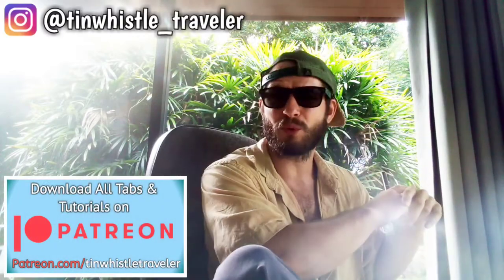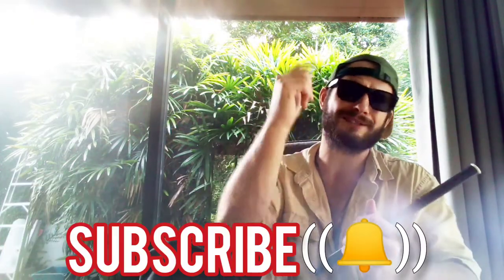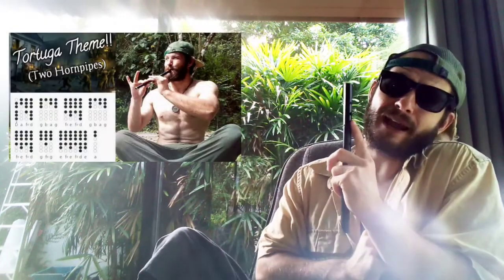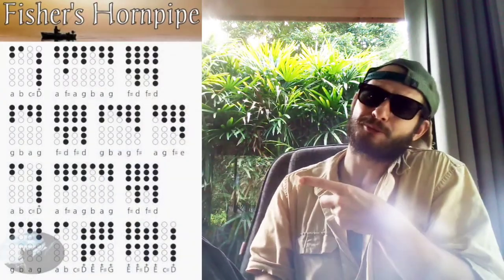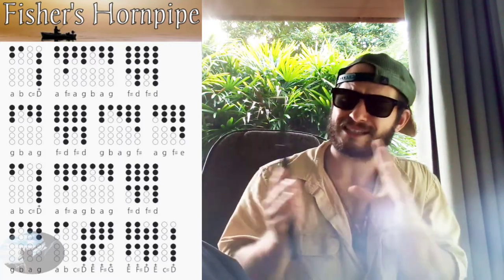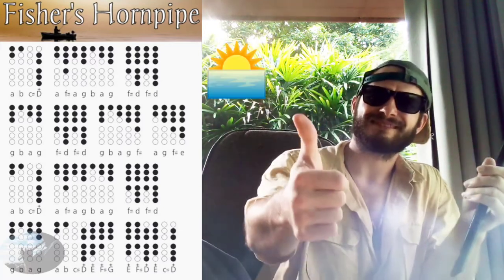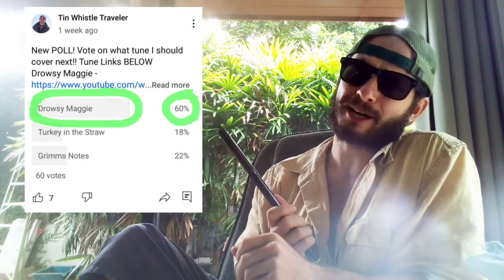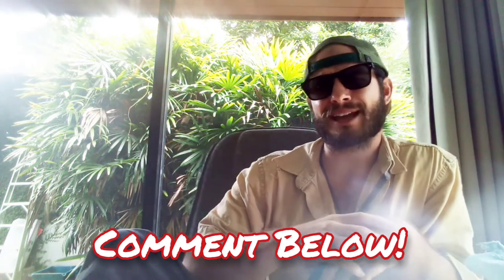Easy Tin Whistle Songs for Beginners - Fishers Hornpipe (Two Hornpipes) - Tutorial + TABS!!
More easy tin whistle songs for beginners! Fishers Hornpipe Tutorial and Tin Whistle Tabs. This is also the called Two Hornpipes or the Tortuga Theme from Pirates of the Caribbean. I hope you like this lesson in the key of D!! Place your fingers where the tabs are and play along with me! Lets do it!!

Fishers Hornpipe (Two Hornpipes) (Tortuga Theme from Pirates of the Caribbean) -

CHEERS!